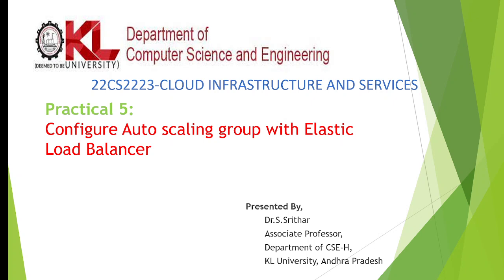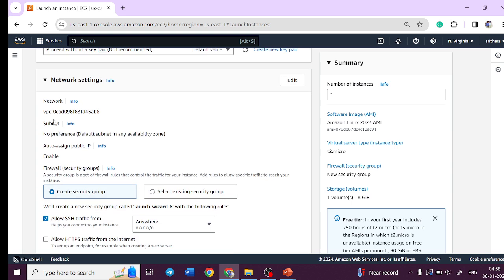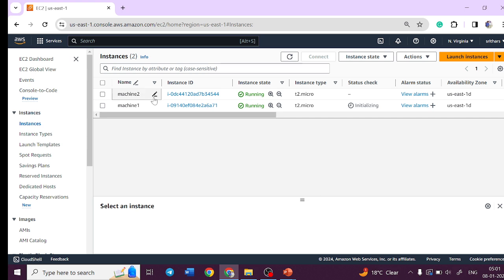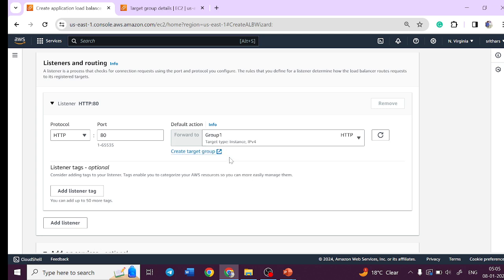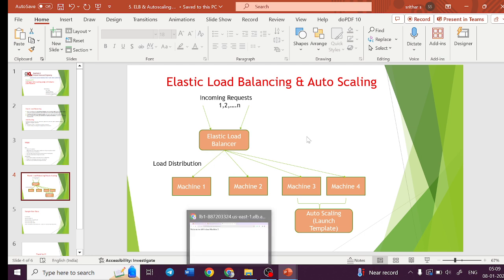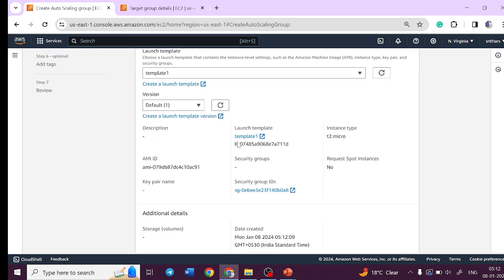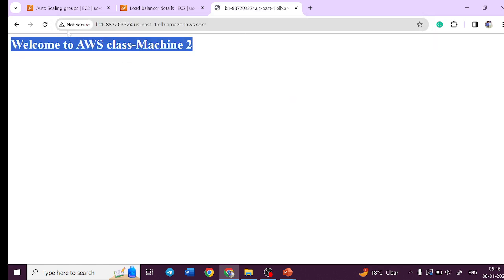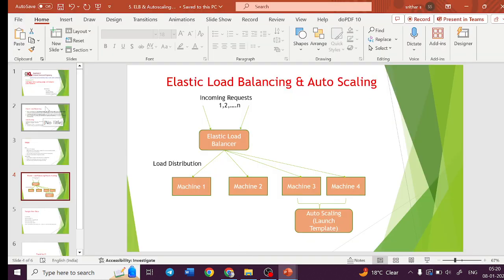Elastic Load Balancing & Autoscaling in AWS